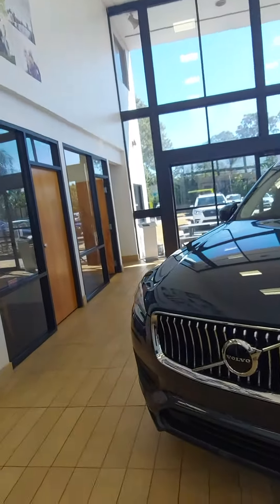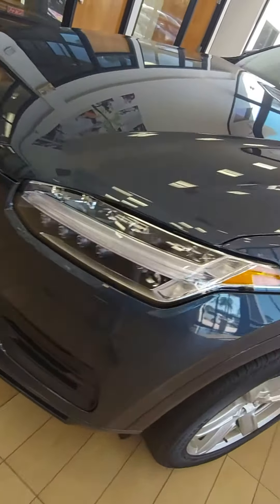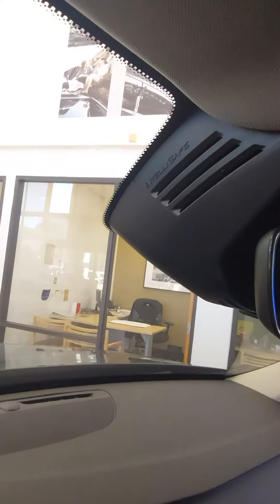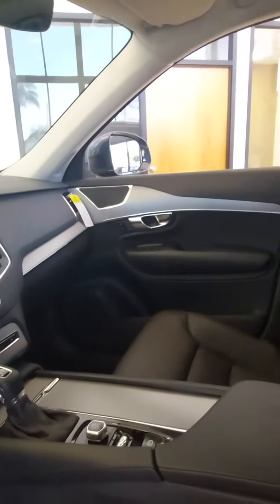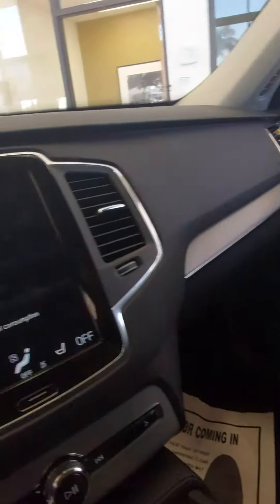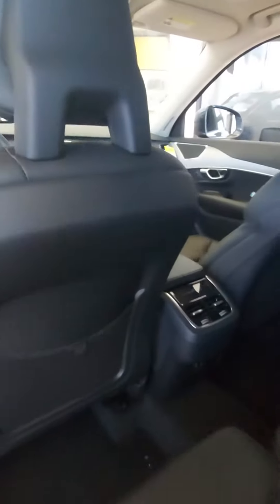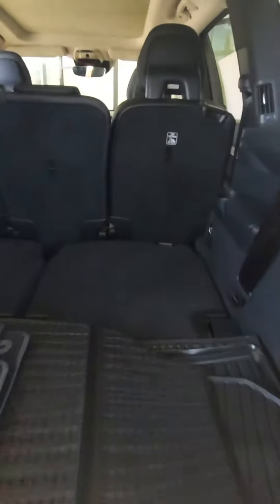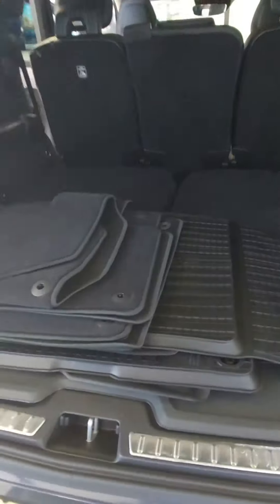VIP Curtis Humphrey